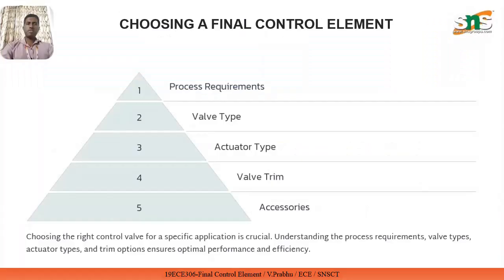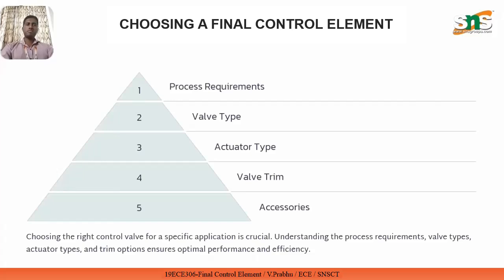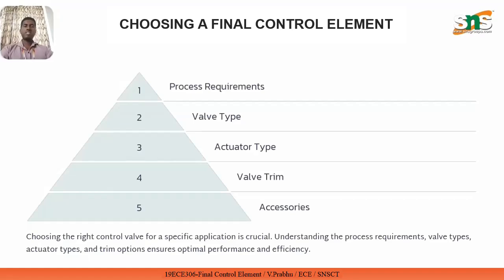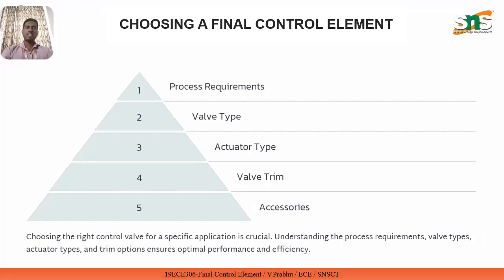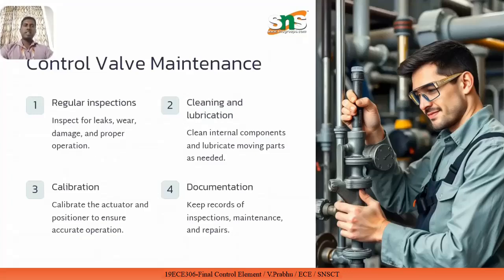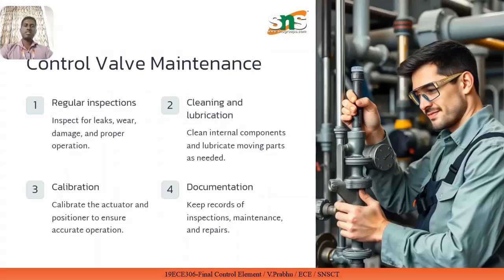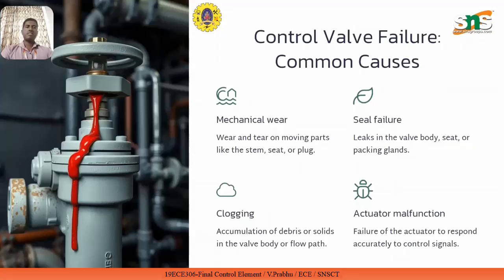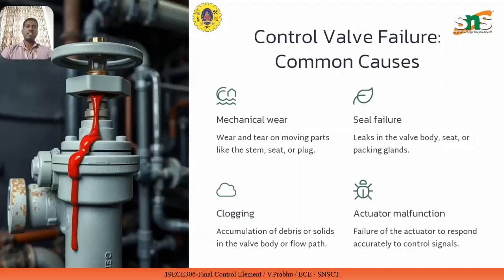Final Control Element | IoT | SNS Institutions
In this video, we break down one of the most crucial components of any control loop — the Final Control Element (FCE). Whether you're a student, engineer, or automation enthusiast, this session will give you a clear and practical understanding of how FCEs work in real industrial systems.

What is a Final Control Element (FCE)?

Role of FCE in a closed-loop control system

Types of final control elements

Control valves

Dampers

Variable speed drives

Heaters & other actuators

How the controller sends signals to the FCE

Real-time industrial examples

Why FCEs are critical for process stability

Common issues (stiction, hunting, hysteresis) and how they affect performance

Instrumentation engineers

E&I and Automation students

Process control learners

Technicians and industry professionals

Anyone preparing for interviews, exams, or project work

📘 Keywords Covered

Got questions or want a video on a related topic? Drop them in the comments!